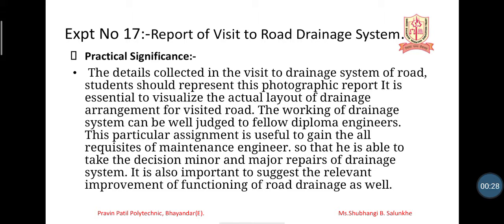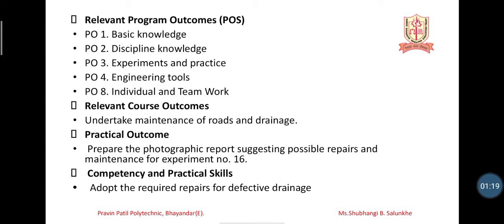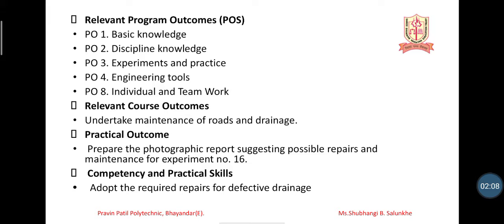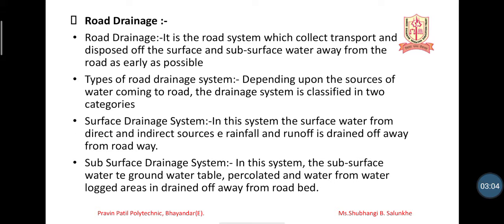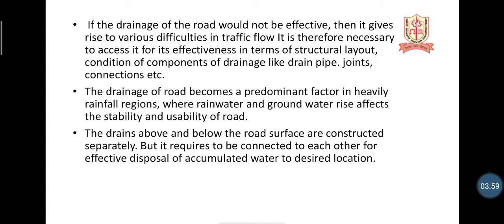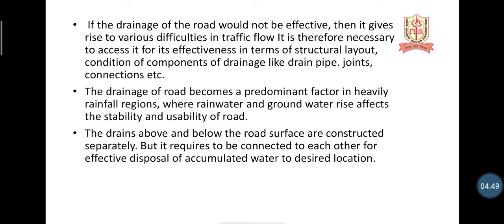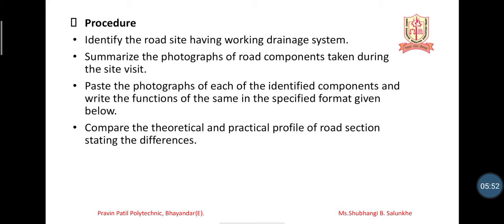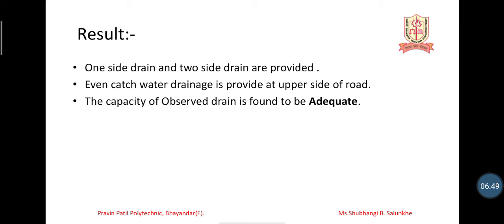HEN practical no 17